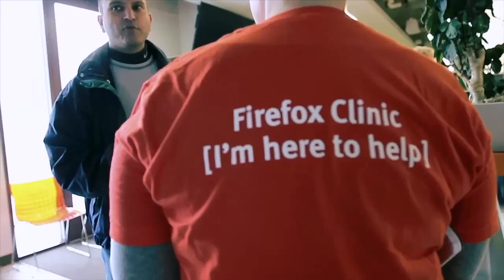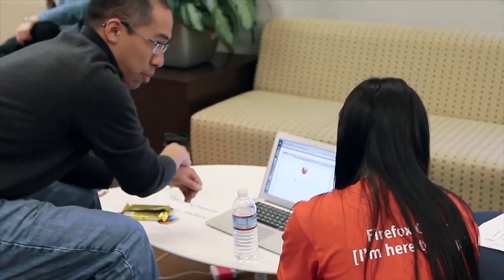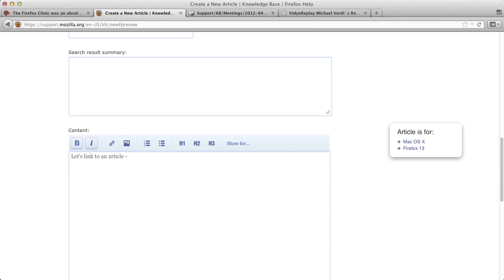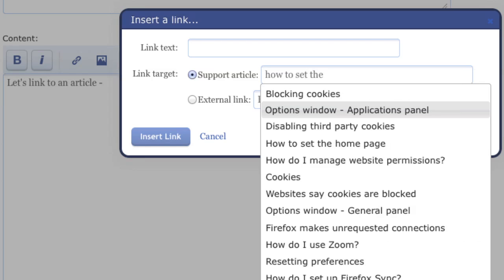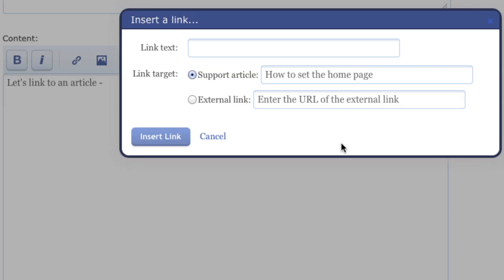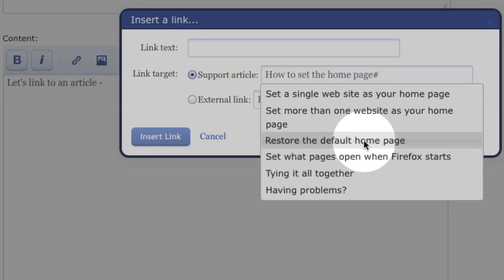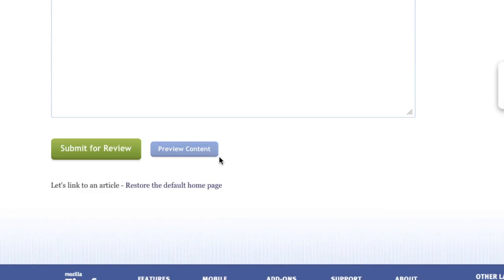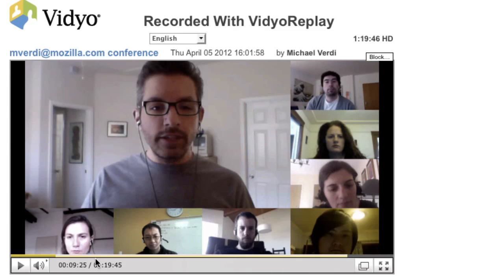What's up with SUMO - Apr. 9th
This is the weekly wrap-up of the Mozilla support project.